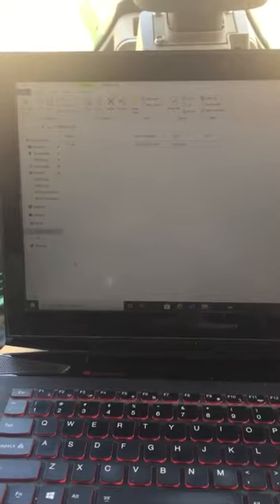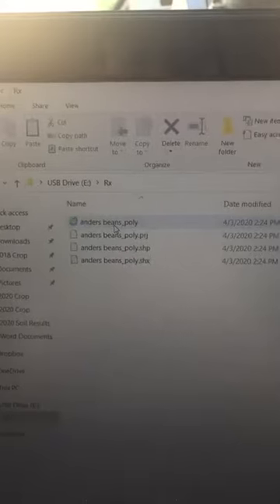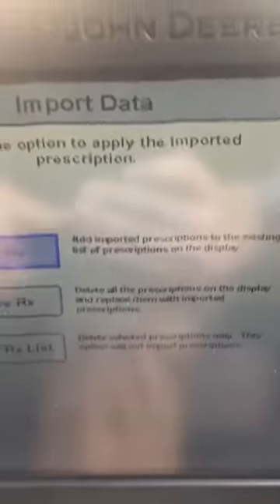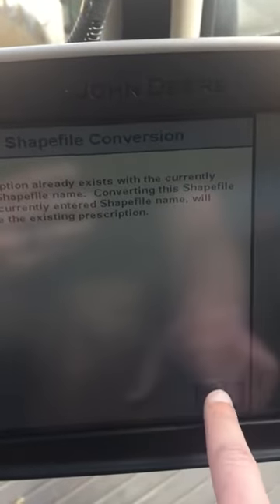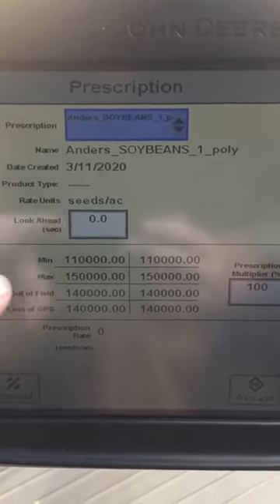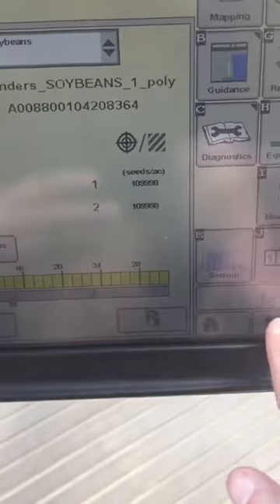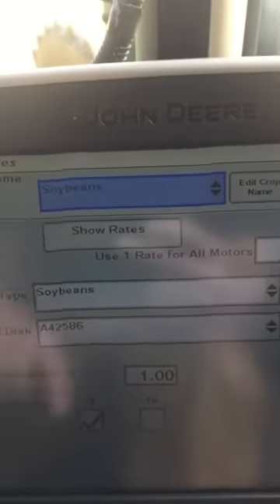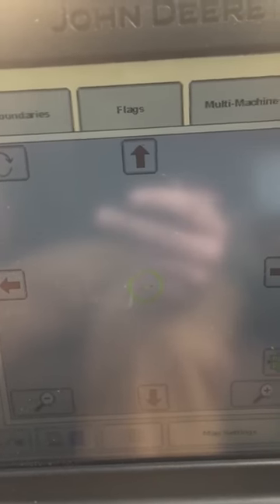LOADING PRESCRIPTIONS INTO 2630